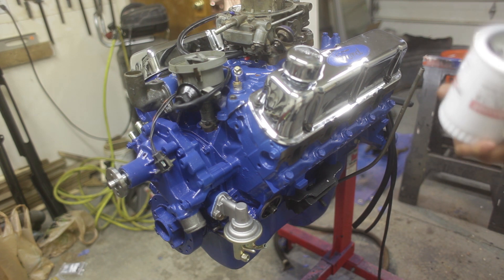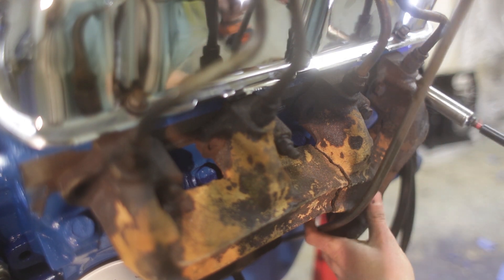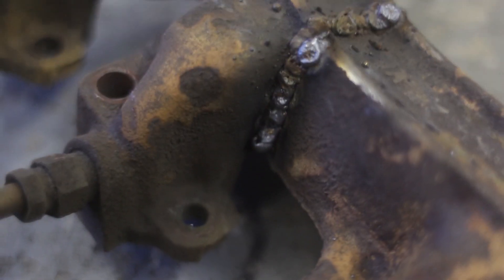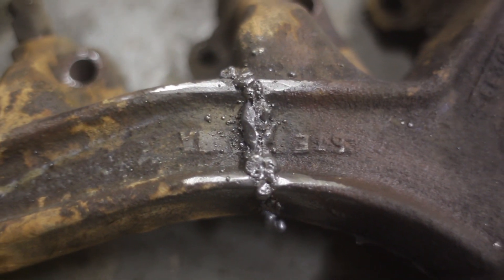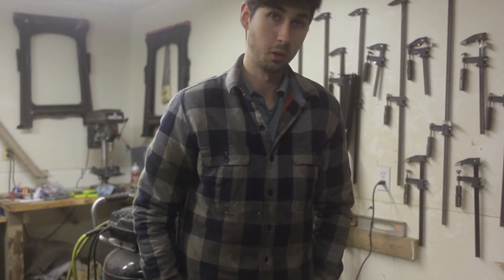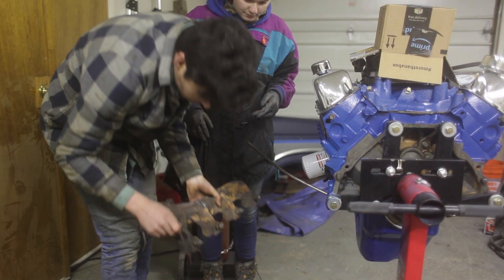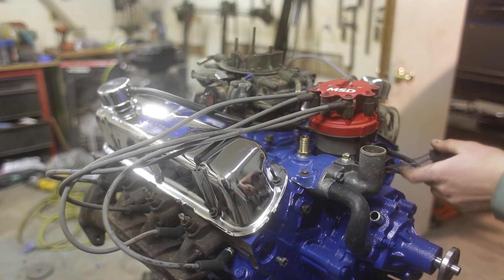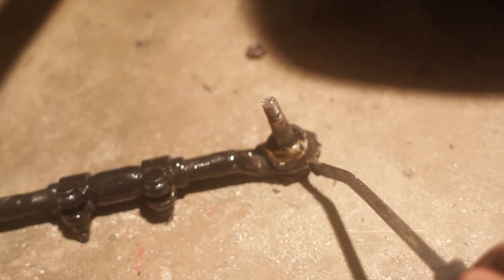Pt 16: Can we weld a cast iron exhaust manifold? + Distributor wiring - 1986 F250 Restoration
We have a cracked cast iron exhaust manifold that needs to be repaired before engine break in, so Zach decides to weld it himself. After welding , Zach and Faith install the exhaust manifold, spark plugs and distributor. Since they replaced the cam, the firing order is different, which means they have to install the distributor wires in a different order.